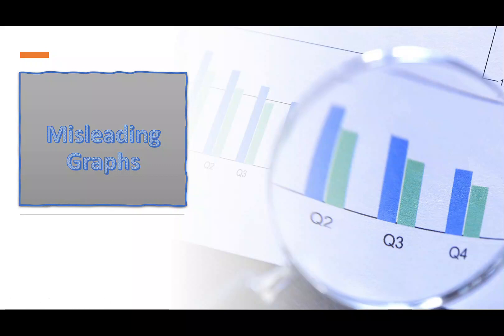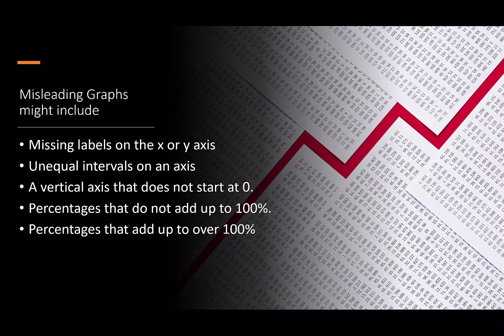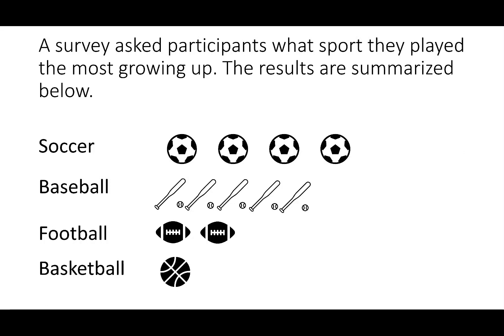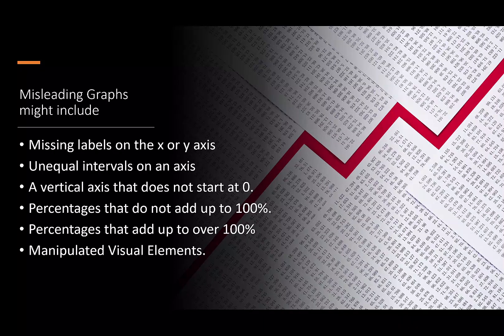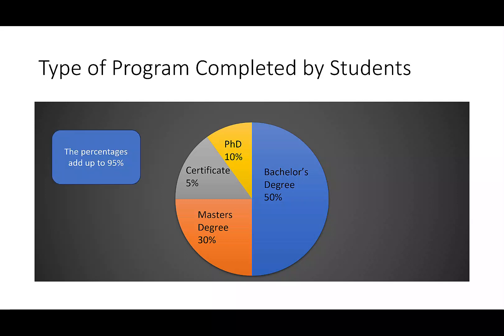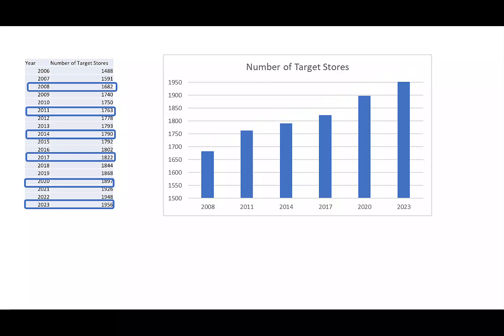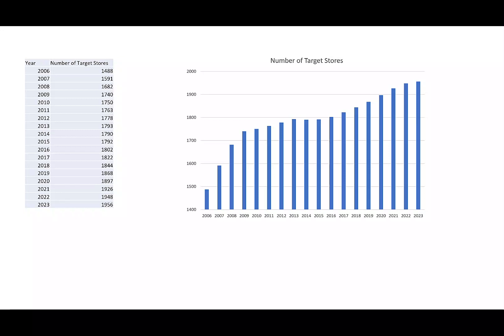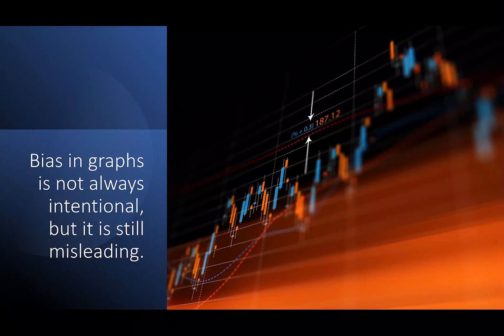Misleading Graphs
This video describes common errors in graphs that can lead to bias and misinterpretation.